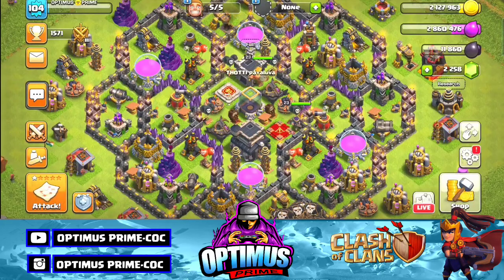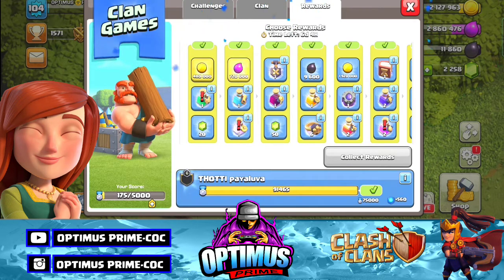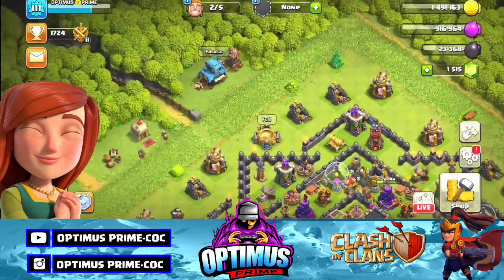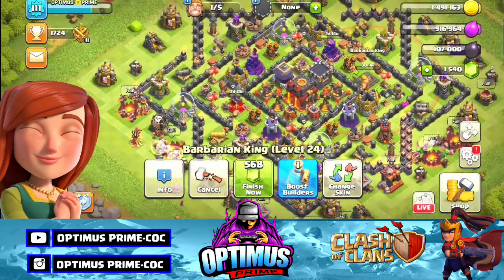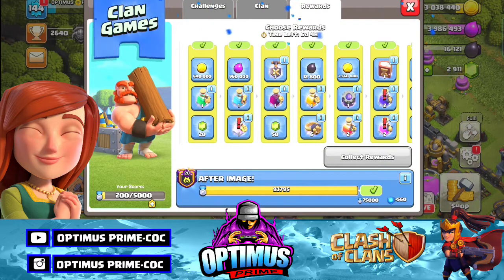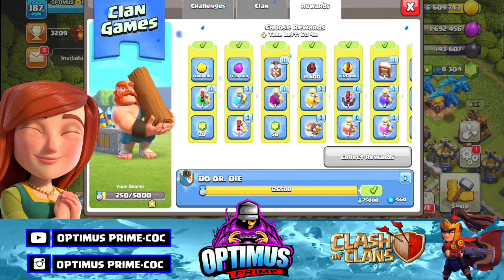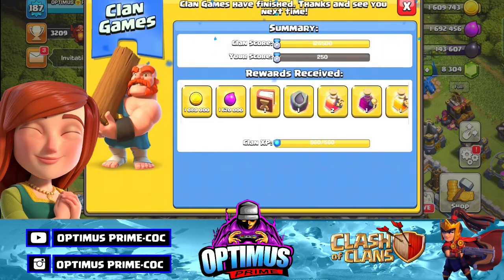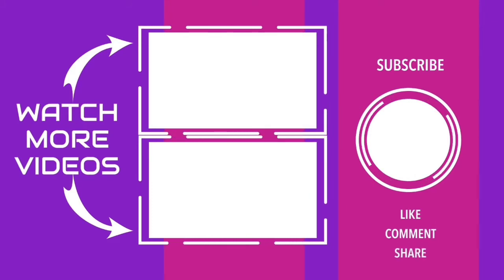COLLECTING REWARDS 😍 IN ALL ACCOUNTS|CLAN GAMES|OPTIMUS ☣️ PRIME|CLASH OF CLANS 💥| TAMIL!😍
[Best player can't win matches but BEST TEAM CAN DO⭐⭐⭐]

SOCIAL MEDIA 📡📻